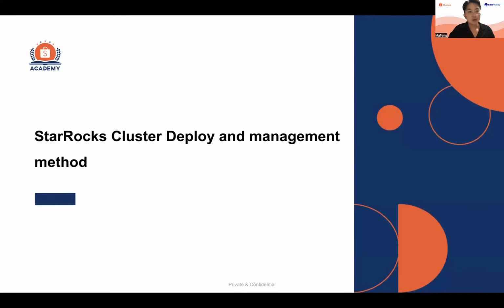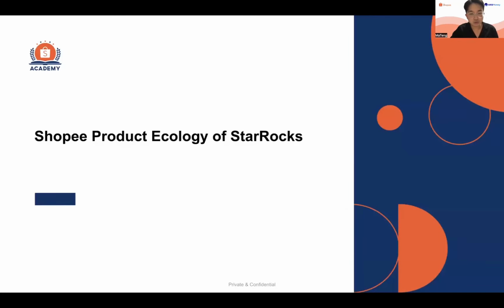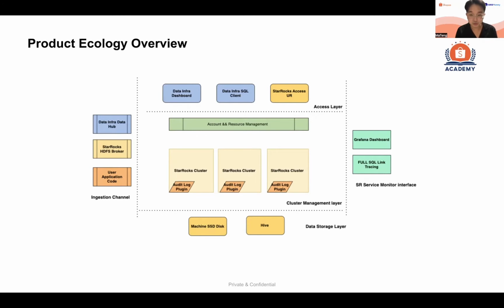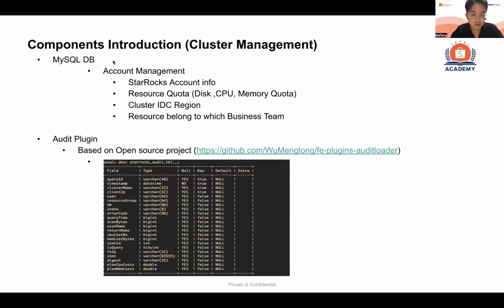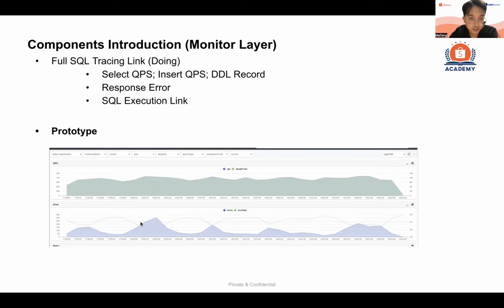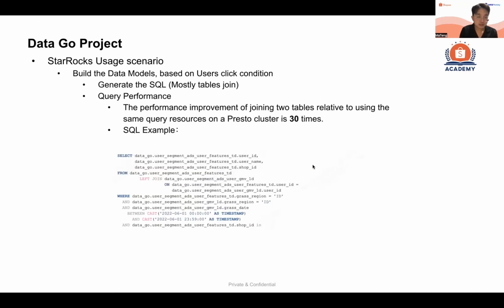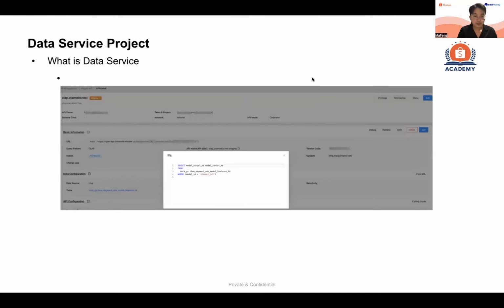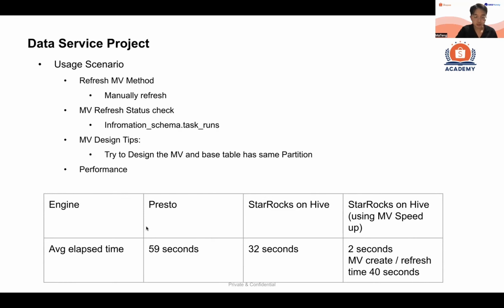The Practice of StarRocks at Shopee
During the inaugural StarRocks meetup in Singapore, Ma Teng of Shopee's data infrastructure team offers a comprehensive insight into their StarRocks journey. From deployment strategies to real-world use cases at Shopee, uncover the best practices to achieve robust data analytics operations.

Emerging from Singapore, Shopee, a subsidiary of Sea Limited, has earned its reputation as Southeast Asia's largest e-commerce platform. With a staggering 343 million users monthly, it's also forging strong ties in East Asia and Latin America.

00:00 Intro
00:17 Agenda Overview
🌟StarRocks Cluster Deploy and management method
➢ 00:37 StarRocks Cluster Deploy Method:
00:42 Physical Machine Deployment
01:30 StarRocks on K8s (Kubernetes)
🌟Shopee Product Ecology of StarRocks
➢ 02:42 Overview Architecture
➢ Components Introduction
     04:57: Access Layer - Data Infra Dashboard
     05:24 Access Layer - Data Infra Web Client
     05:37 Ingestion Channel - Data Infra Product (Data Hub)
     06:02 Cluster Management
     07:03 Monitor Layer
🌟08:03  The Best practices of use cases
➢ 08:08 Data Go Project - Data Extraction
➢ 10:04 Data Service Project (Data as a Service)

Dive deep into each of these sections to harness the power of StarRocks at your organization, and explore how Shopee has efficiently integrated it into their data infrastructure.